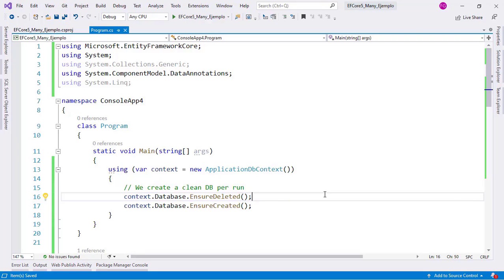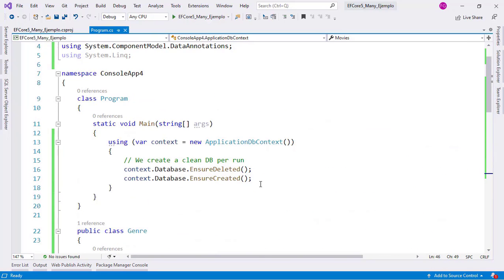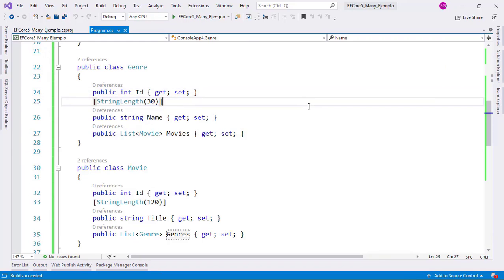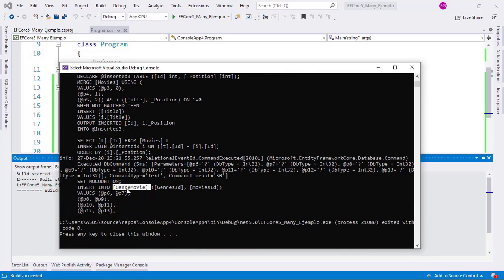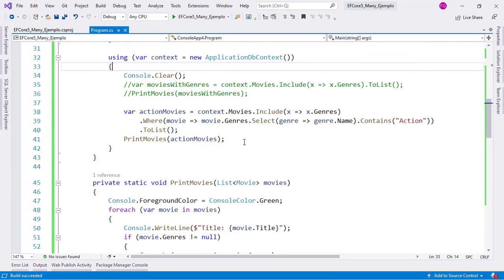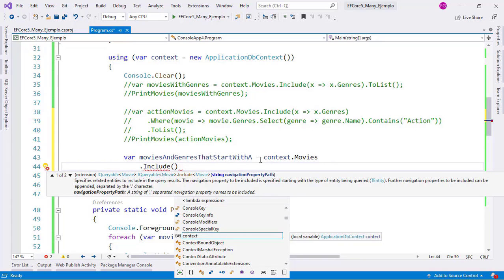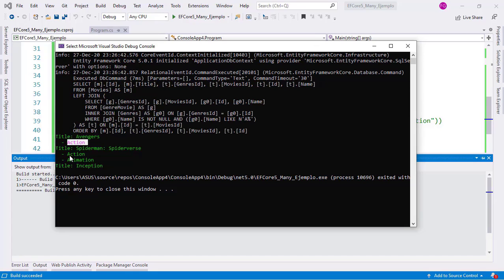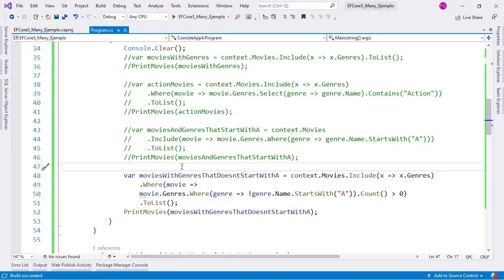EF Core 5 - Many-to-Many - Filter Include - 4 Examples of Related Data Queries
In this video we'll see that in EF Core 5 we don't need an intermediate class in order to model Many-to-Many relationships in EF Core 5. Also, we'll see the new Filter Include feature. Finally, we'll see 4 examples of loading related data.